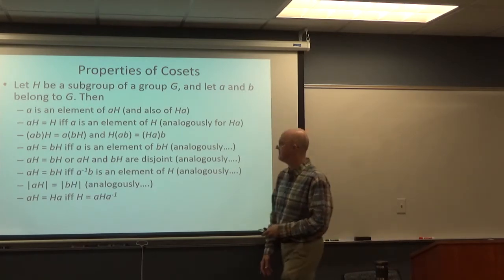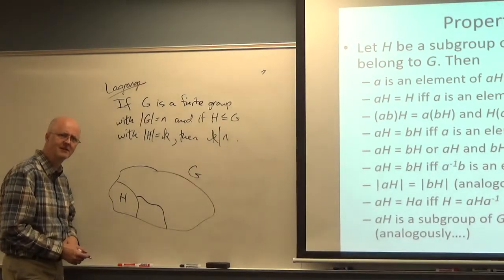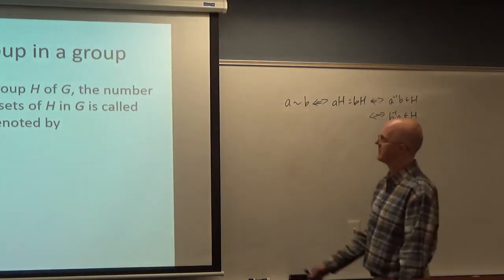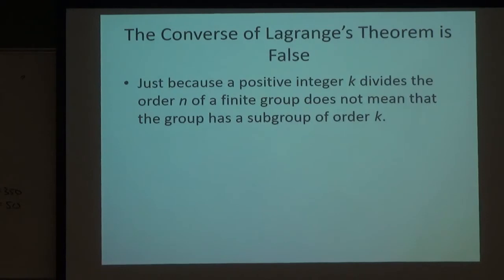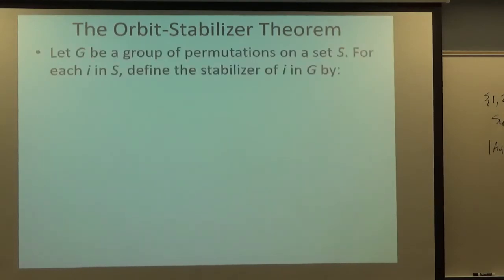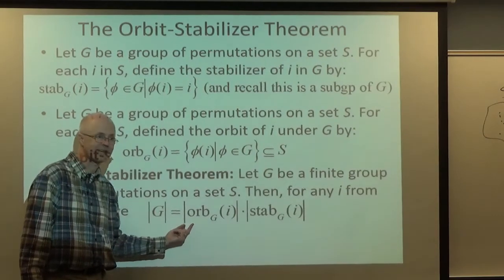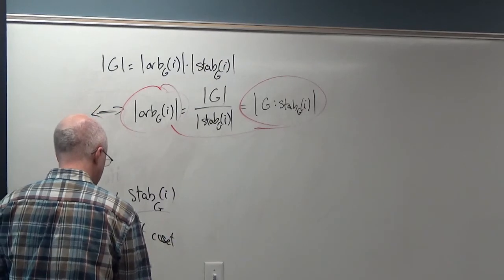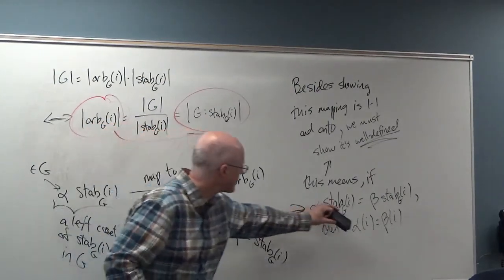Abstract Alg, Lec 15B: More on Cosets, Lagrange's Theorem, Converse is False, Orbit-Stabilizer Thm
Lagrange's Theorem and the Orbit-Stabilizer Theorem are very important and interesting parts of group theory. "Contemporary Abstract Algebra", by Joe Gallian

(0:00) Encouragement to work hard on knowing coset properties and their proofs.
(0:26) More properties of cosets.
(2:18) Visualizing the idea of the proof of Lagrange's theorem.
(6:16) This partition is generated by a special equivalence relation: a equiv b iff aH = bH iff a^(-1)b is in H (which generates equivalence classes with the same number of elements).
(7:43) The index of a subgroup H in a group G (and an example where G is an infinite group) and its relationship to the proof of Lagrange's Theorem.
(11:06) The converse of Lagrange's Theorem is false (Example: A4, which has order 12, has no subgroup of order 6).
(14:10) Stabilizers of elements in a set S under a permutation group.
(16:08) Orbits of elements in a set S under a permutation group.
(17:48) Statement of the Orbit-Stabilizer Theorem and mention applications.
(19:48) The idea of the proof of the Orbit-Stabilizer Theorem (define a one-to-one and onto mapping that must first be shown to be well-defined).